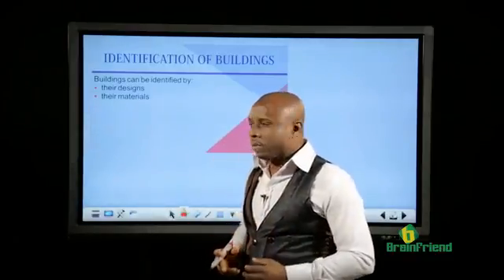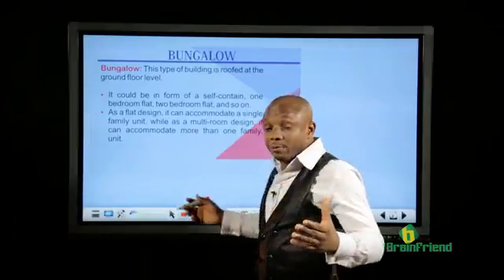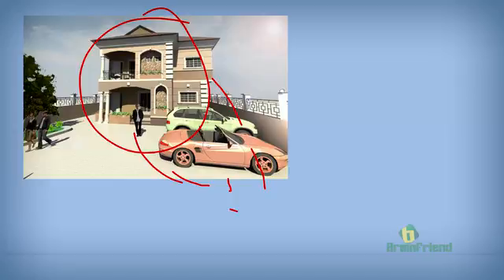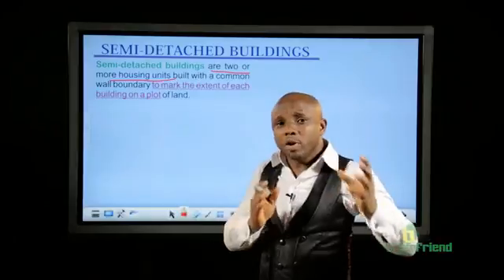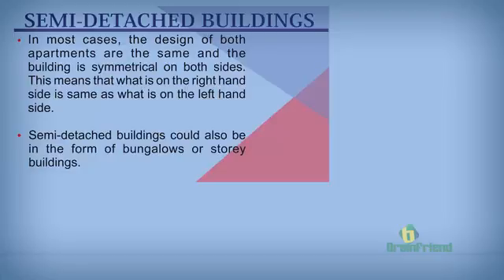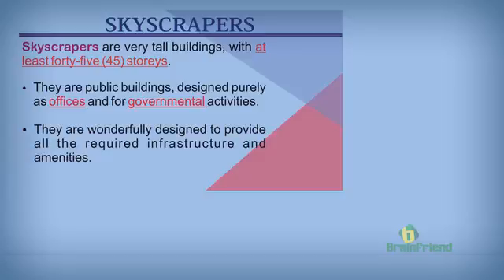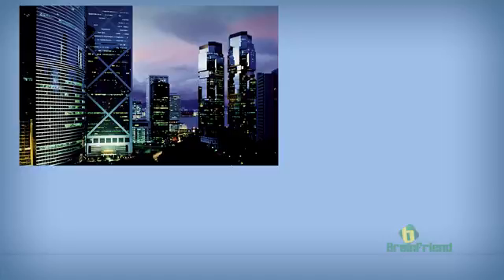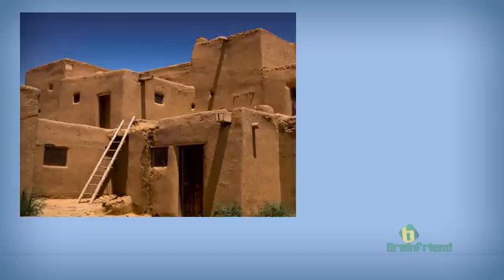Types of Buildings